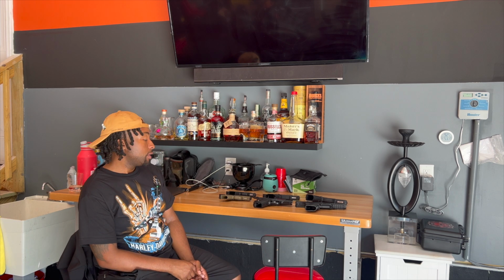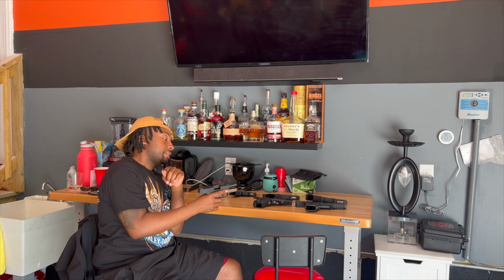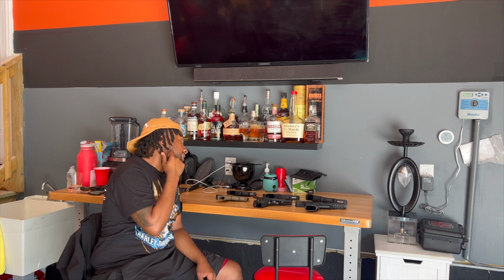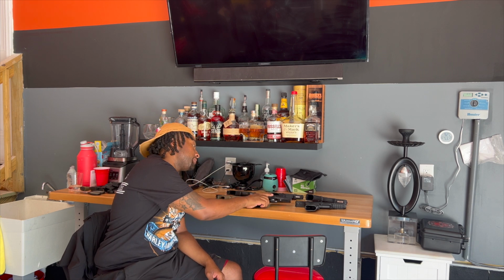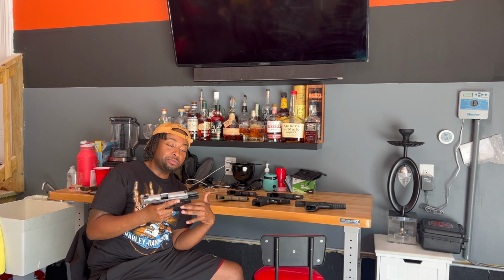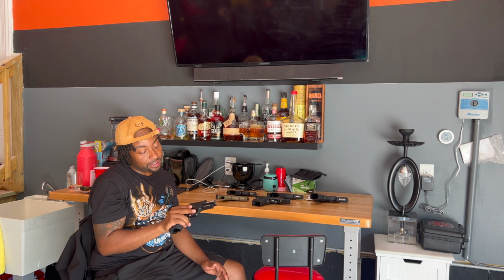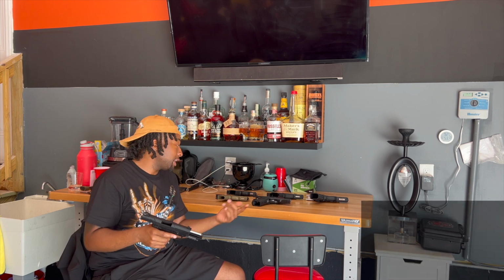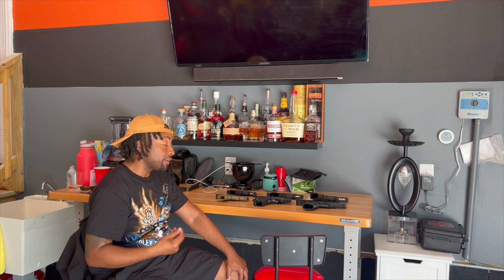My Top 6 Guns I like to carry while riding my Motorcycle!!! Pocket Rockets!!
In this video I show you my favorite 6 guns I like to carry while Riding my Harley. Glocks, Springfield's, FN 5.7x28, Ruger